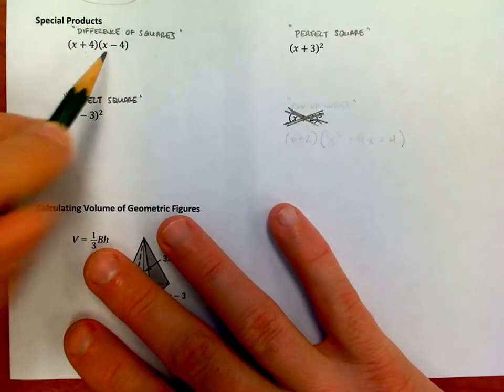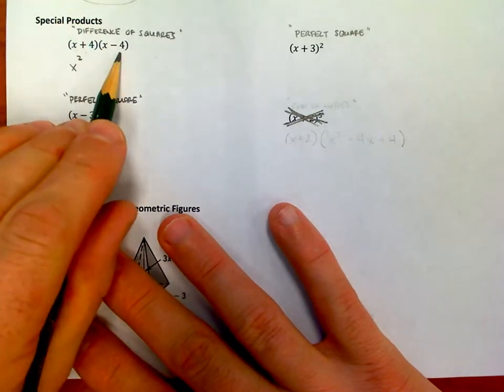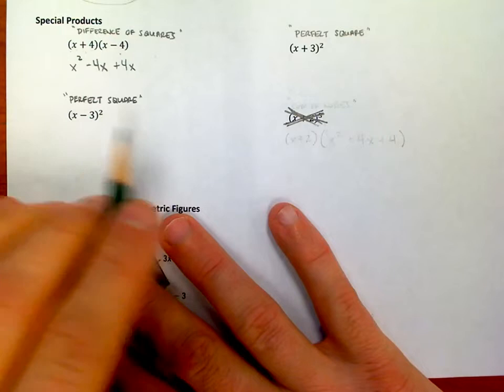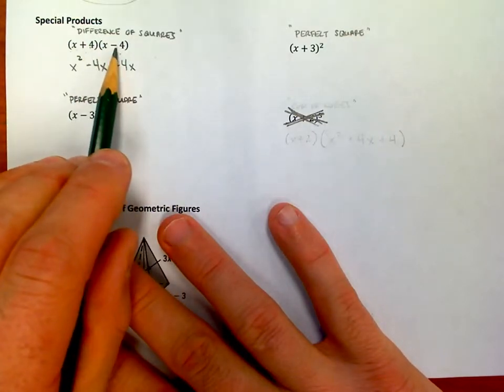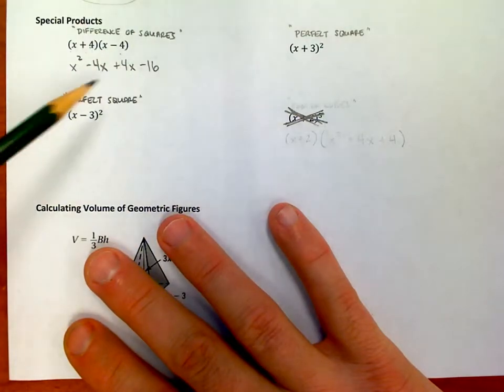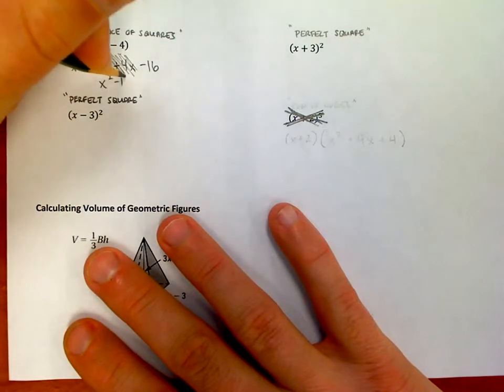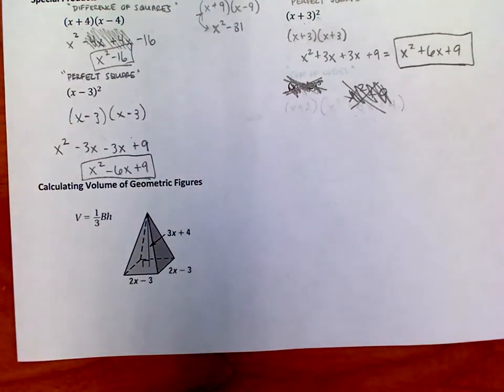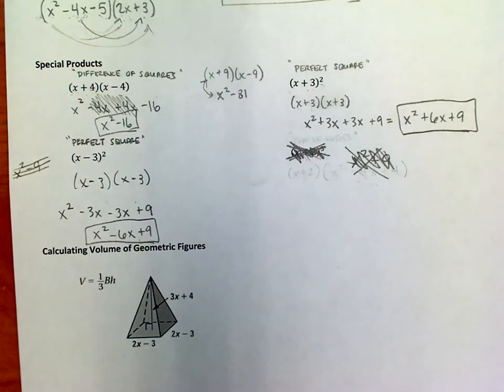Lesson 5.5 Video 3 - Special Products when Multiplying Polynomials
In this video, I hit on a few of the more common problem types when multiplying polynomials: "Difference of Squares" and "Perfect Squares." You can memorize formulas for these problems, but I prefer to stick to remembering a process that can be used for any problem.